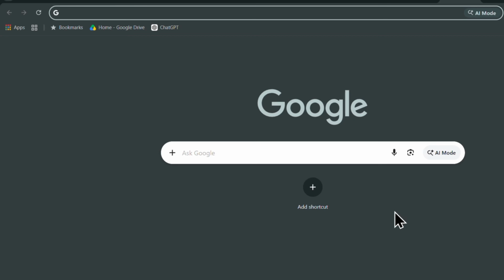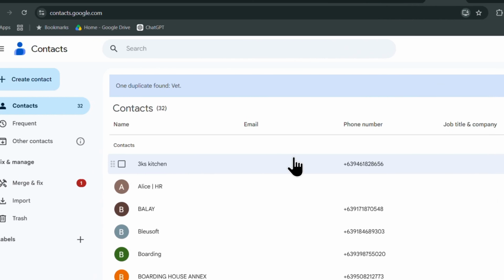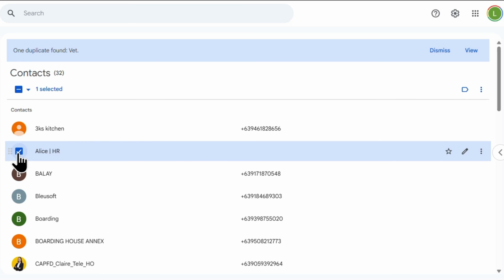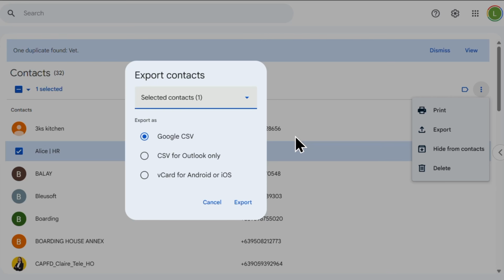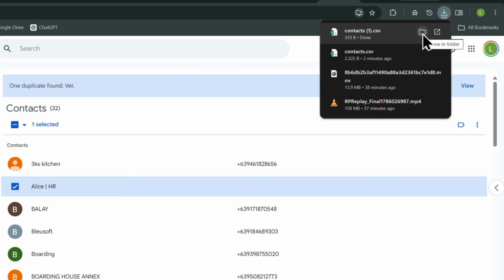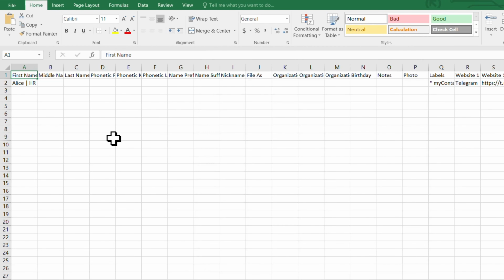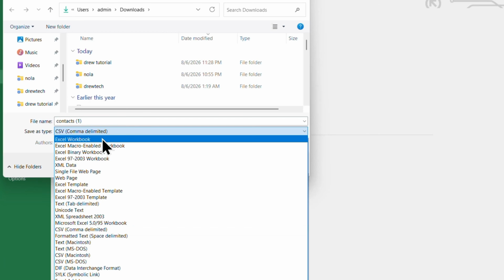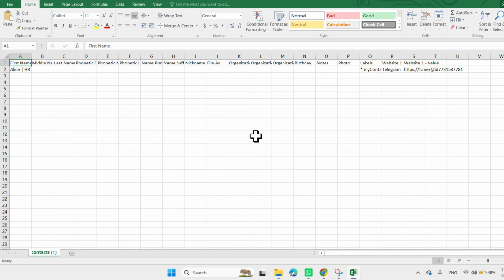How to Export Google Contacts to Excel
How to export Google Contacts to Excel? Learn how to export Google Contacts to Excel with this simple step-by-step guide.
Follow this tutorial to download your Google Contacts and open them in Microsoft Excel for easy viewing, editing, or organization.

In this video, you'll learn how to export your Google Contacts, download the contact file, and open it in Excel.

Follow this step-by-step guide to export Google Contacts to Excel.